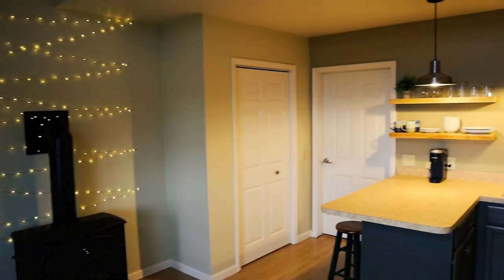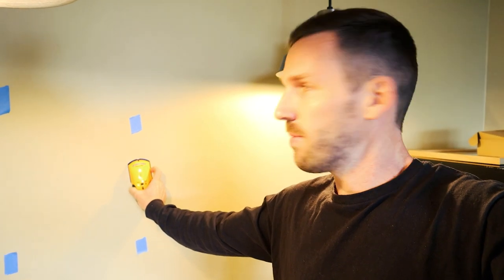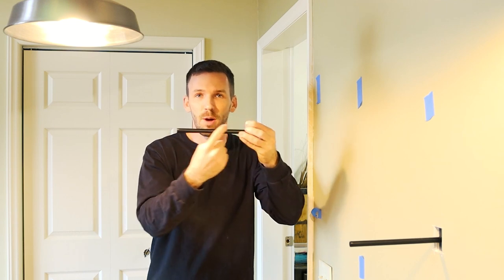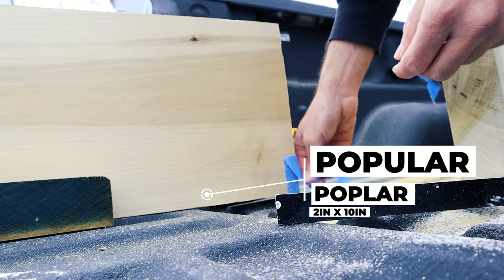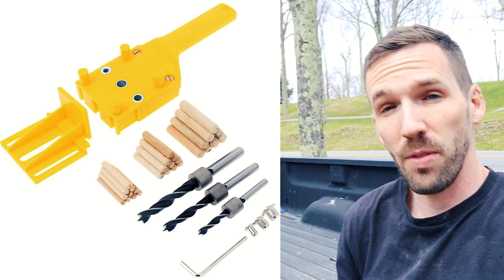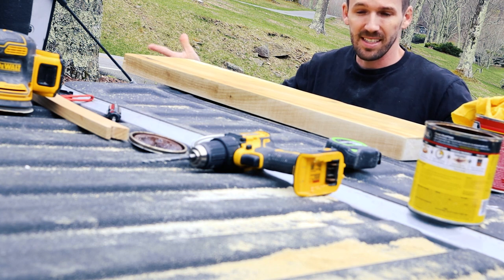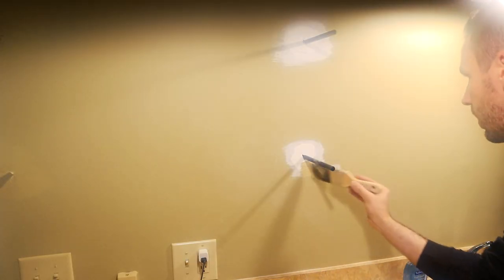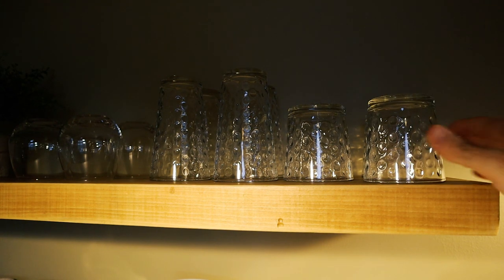How to Make & Install Floating Shelves the REAL Way | DIY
There's a ton of fake news out there about how to install floating shelves and this video is going to clear some of that up.

There's people that install brackets onto the sheetrock (WRONG)❌
There's people that build out wooden framing encased in plywood (HARD)❌
Then there's people that install them directly onto the studs (CORRECT!)✅
We'll do that last one and I'll show you just how quick and easy it is.

Sheetrock is soft. If you install brackets directly on to the sheetrock - even if you hit a stud - you're going to get a wobbly shelf and it's only a matter of time.

Additionally, you need welded brackets. These aren't industrial strength but will hold your typically house hold items so these are the ones I went with.

Floating Shelf Brackets
Hole Center Guide Tool
12" Drill Bit x 1/2"
Epoxy (if needed)
Polyurethane Satin: (not available online)

Coffee Mugs
Plates and Bowls
Wine Glasses
Glasses (newer)

Dewalt Sander
Dewalt Impact Driver
Dewalt Multi-tool